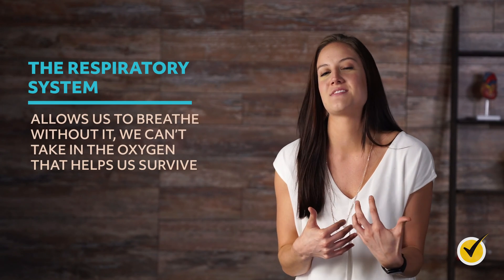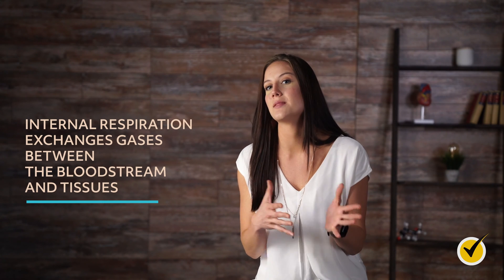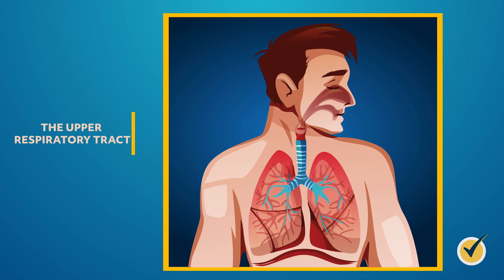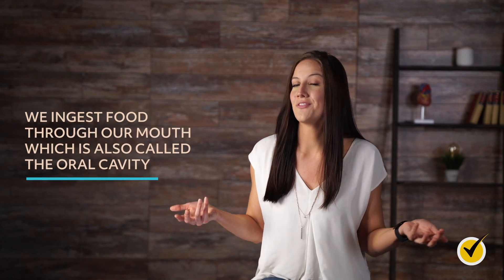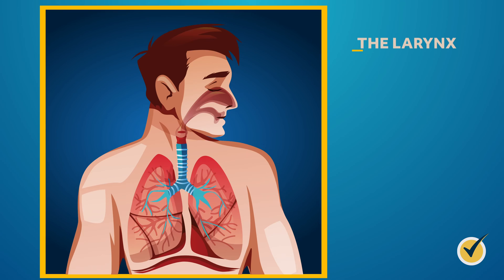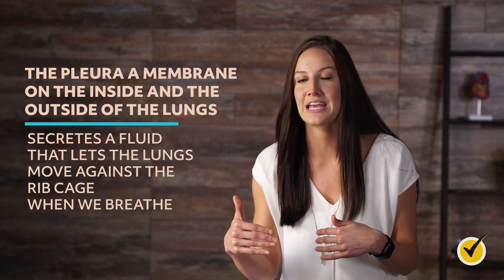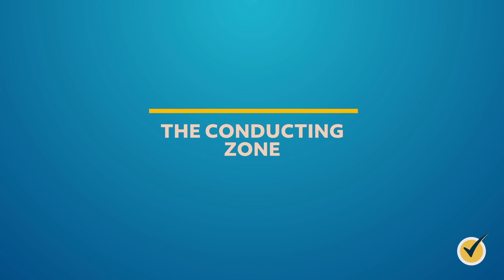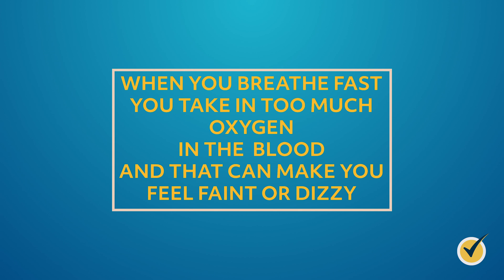Respiratory System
Welcome to this Mometrix video about the respiratory system. Every one of the systems in the body plays a critical role in our ability to function, but the respiratory system is particularly important. The respiratory system allows us to breathe. Without it, we can’t take in the oxygen that helps us survive, and we can’t expel the carbon dioxide that can result in dangerous health issues.